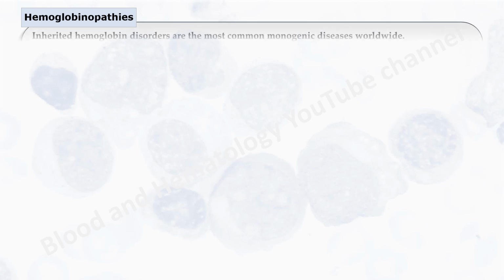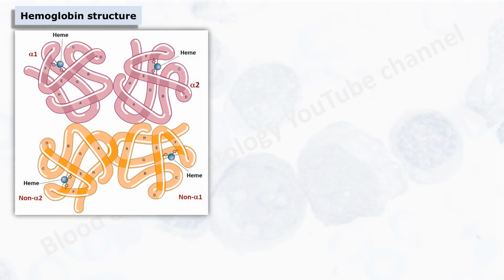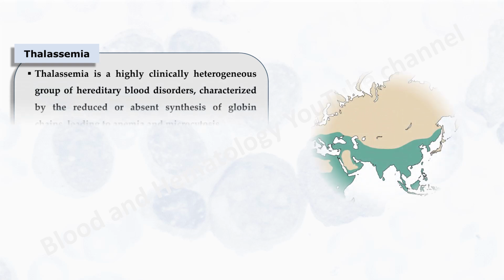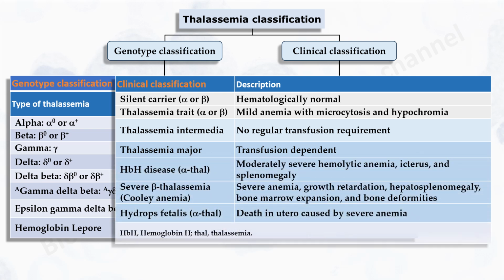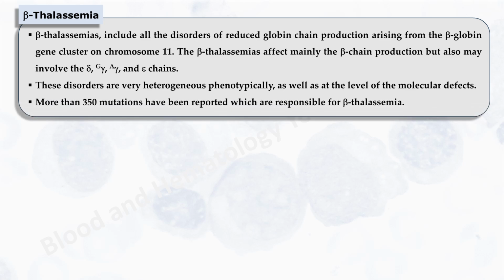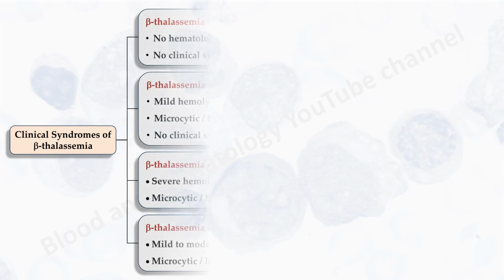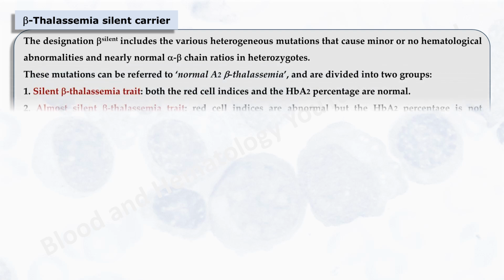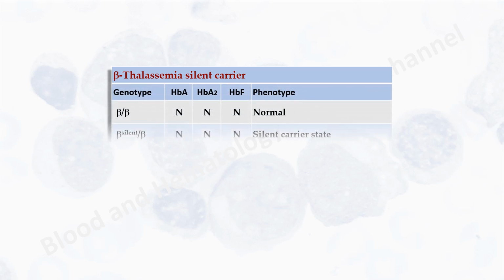Beta-Thalassemia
Inherited hemoglobin disorders are the most common monogenic diseases worldwide. Hemoglobinopathies are Clinical diseases that result from a genetically determined abnormality of the structure or synthesis of the hemoglobin molecule.
The abnormality is associated with the globin chains, and the heme group of the hemoglobin molecule is normal. The globin abnormality can be either a qualitative defect in the globin chain or a quantitative defect in globin synthesis.
Qualitatively abnormal hemoglobin molecules result from genetic mutations in the coding region of a globin gene, resulting in amino acid deletions or substitutions in the globin protein chain. These mutations cause structural variation in one of the globin chain classes.
The quantitative globin disorders result from various genetic defects that reduce synthesis of structurally normal globin chains.
The quantitative disorders are known collectively as the thalassemias.